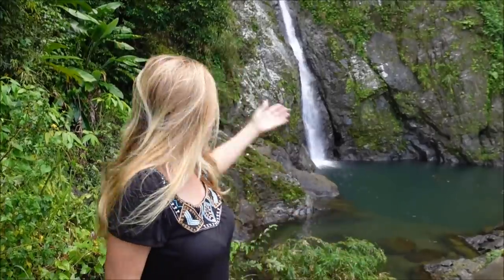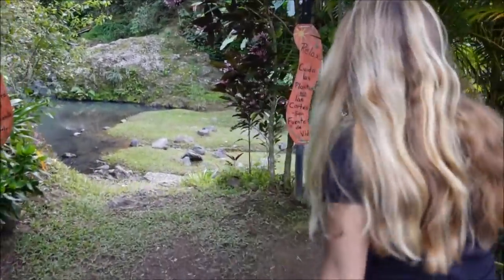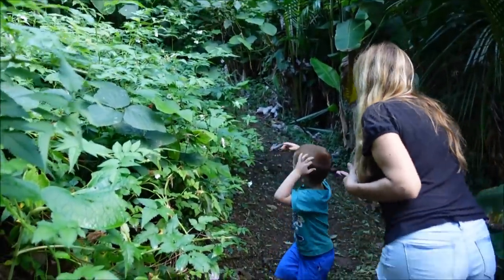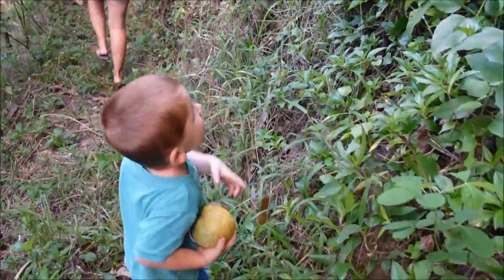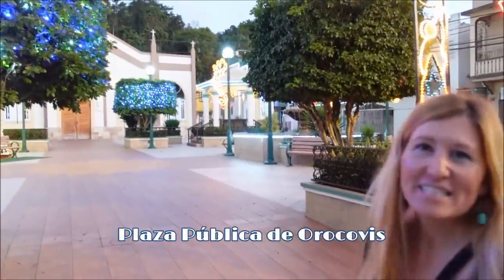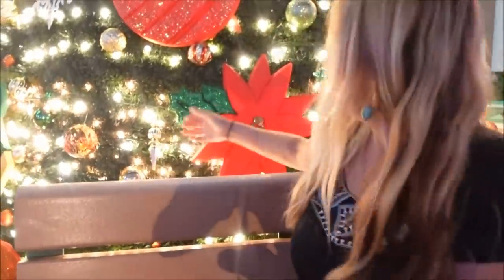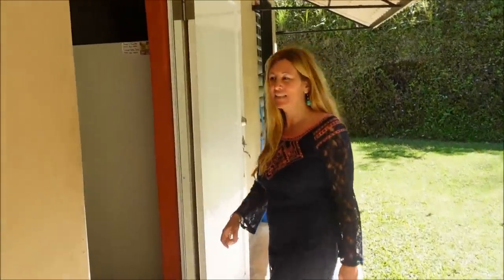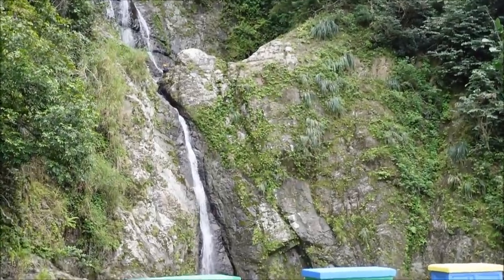Orocovis, Puerto Rico: First Day. Waterfalls Chorro Dona Juana, Casita del Rio, Plaza & Longanizas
On our first day in Orocovis we stopped by Chorro Dona Juana, a beautiful huge waterfall then headed down to Casita del Rio where we stayed. At this place there is waterfall and pond just in the backyard! We also stopped by La Sombra (Longanizas de Dona Maria) for some dinner then to the town plaza for some ice cream from Franchellas. On our last day we hung out in the backyard waterfall and again stopped at the Dona Juana waterfall where people were rappelling down it!